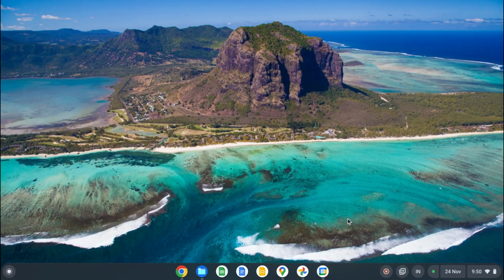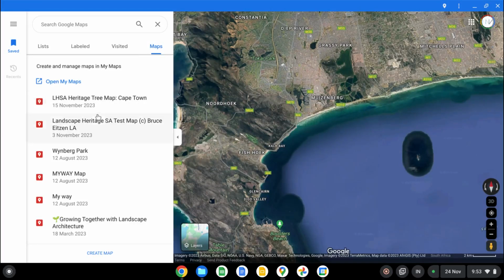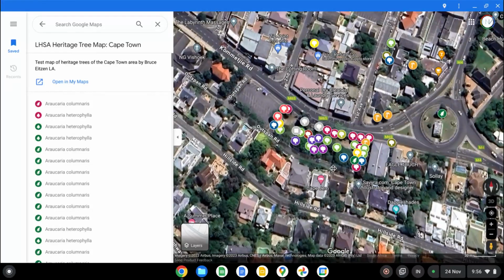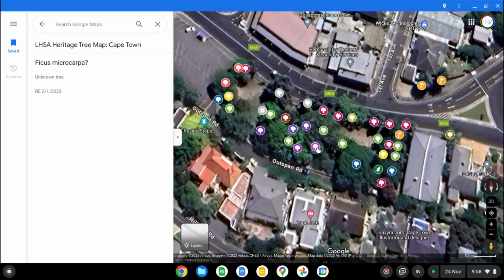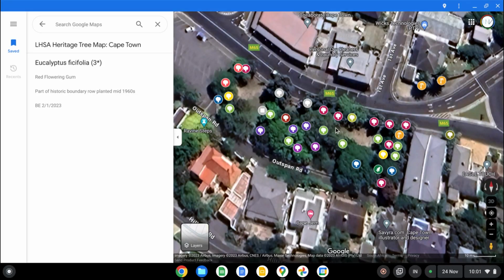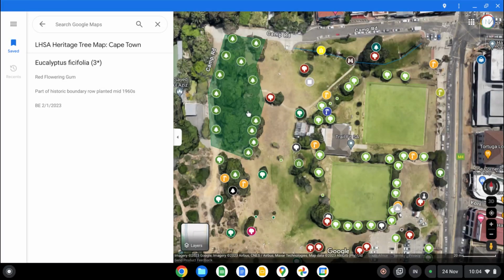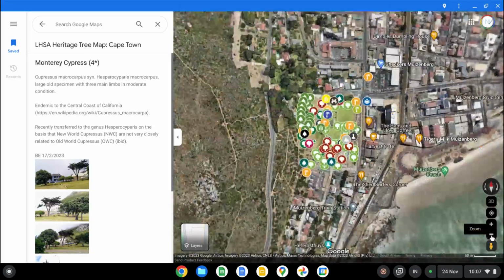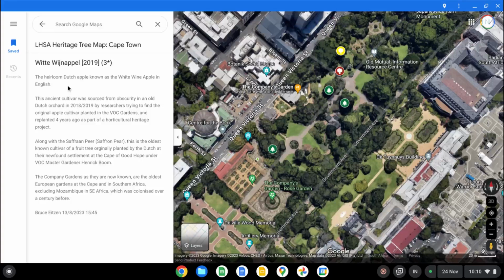LHSA: Introduction to the LHSA Tree Map: Cape Town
This video provides an introduction and overview of LHSA's Tree Map project and Google My Map with the aim of sharing the project with the wider public and would be Citizen Landscape Heritage mappers aka Treeists, Landscapists, Heritagists!